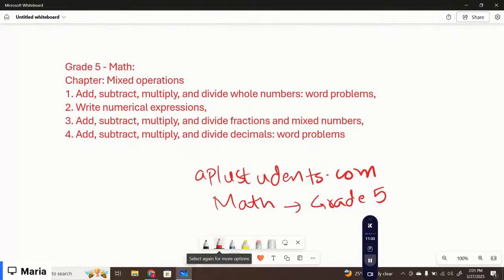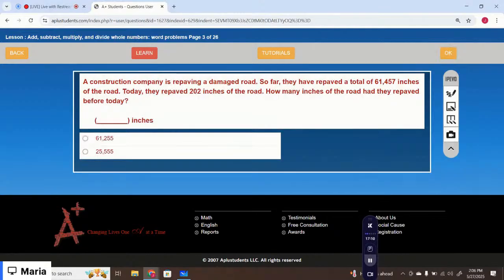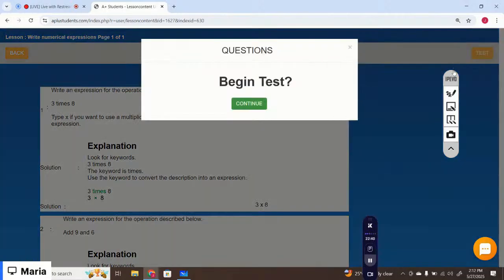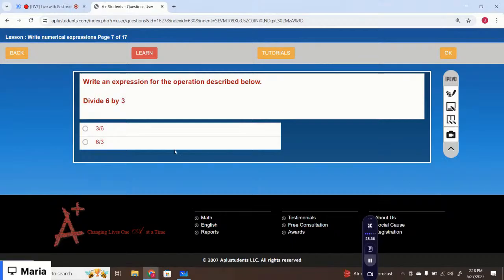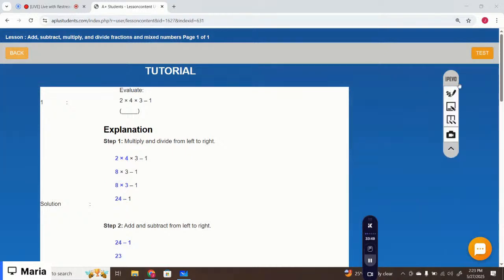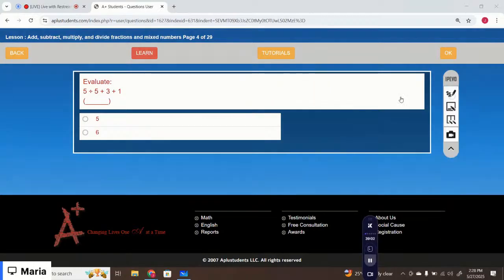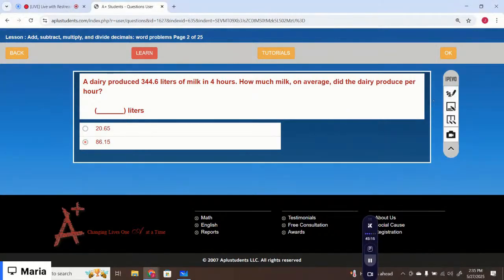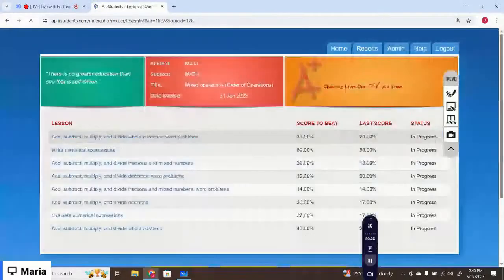Grade 5 - Math: Mixed operations